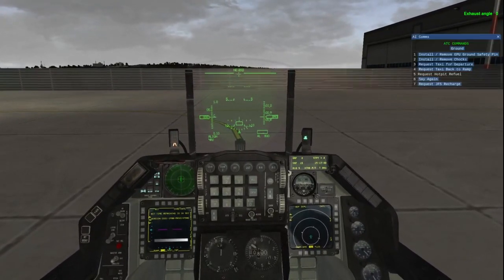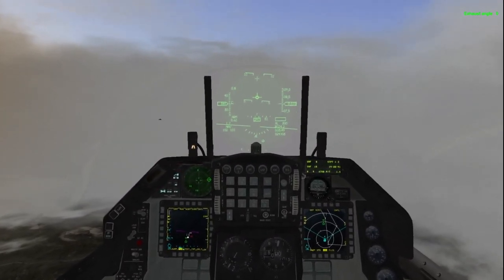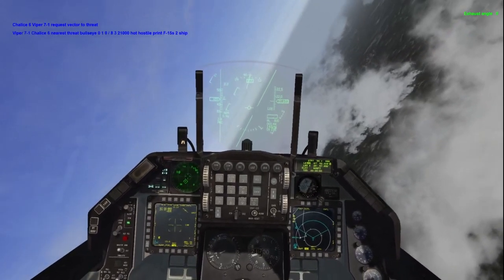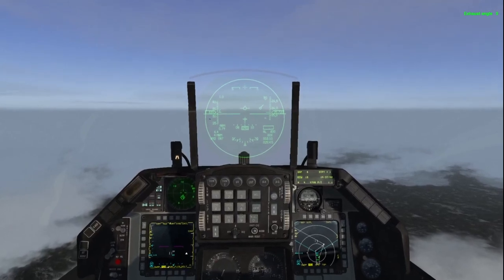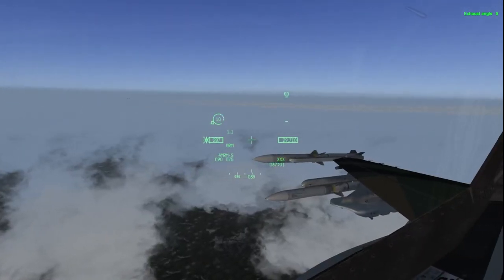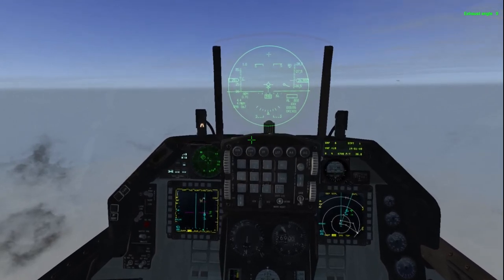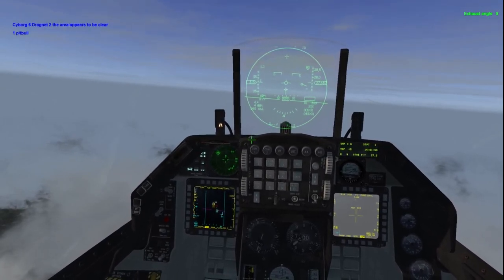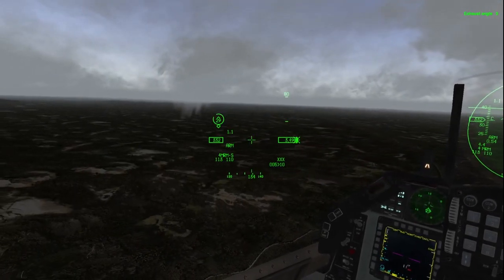FO TvT Lapland MP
multiplayer Falcon BMS on Laland TvT with Falcon Online, now flying for the `RED` side with those lovely F16 `Aggressor` skins.